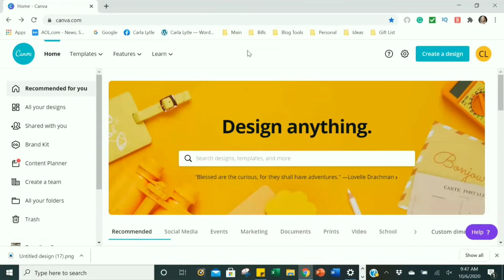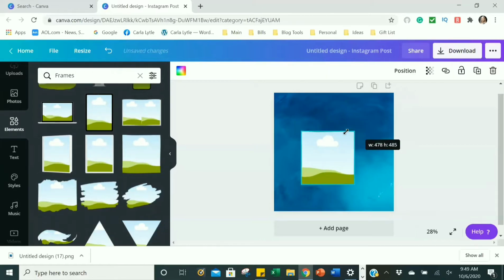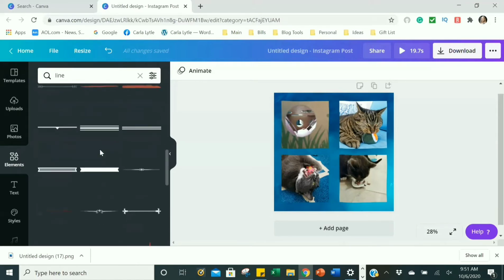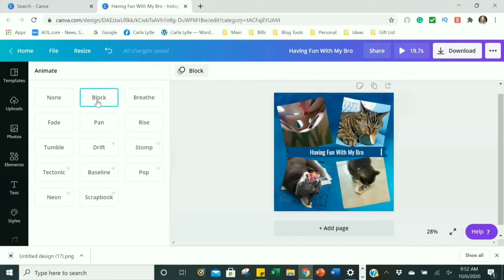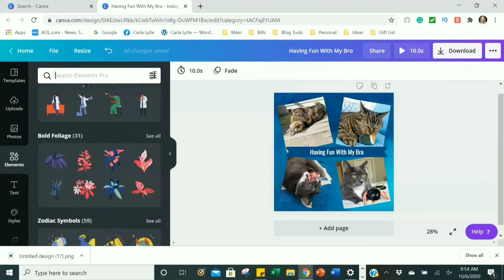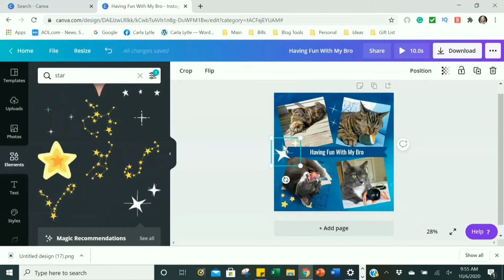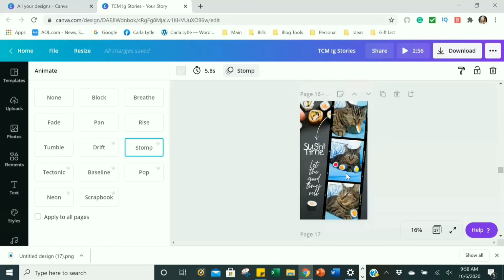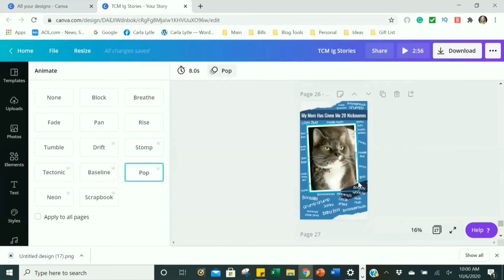How To Create Animated Social Media Posts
In this tutorial, I am going to show you how to create animated social media posts and animated graphics for your social media networks. It's easy, FREE, and fun!

If you like what you see drop me a comment or give me a like so I know what content you like so I can create more for you.